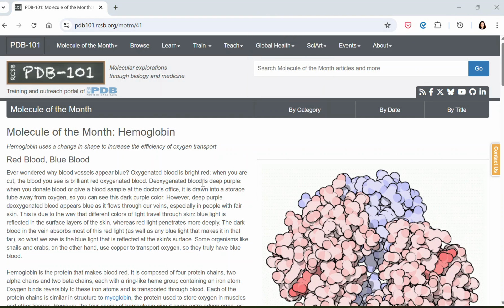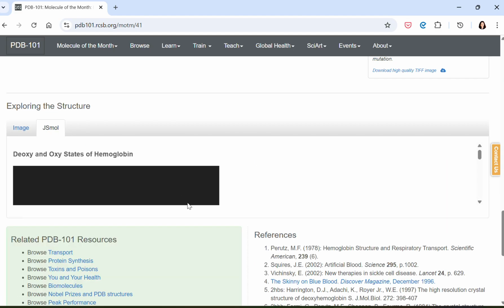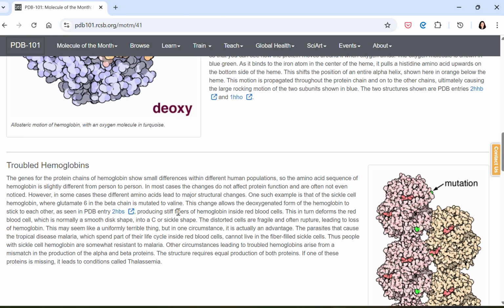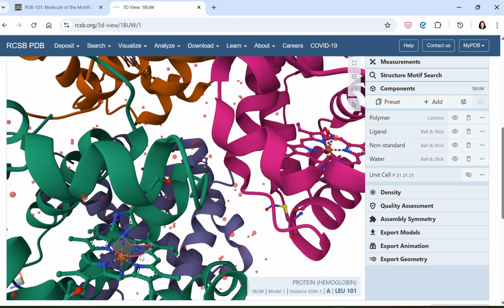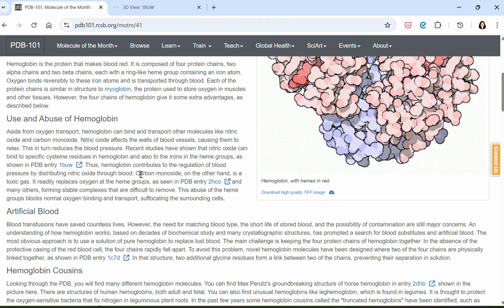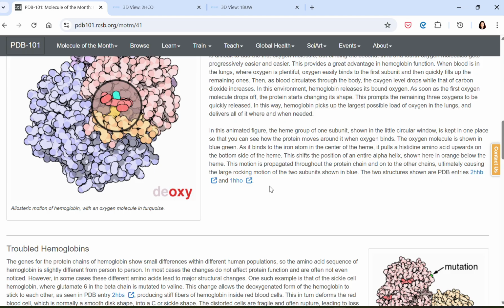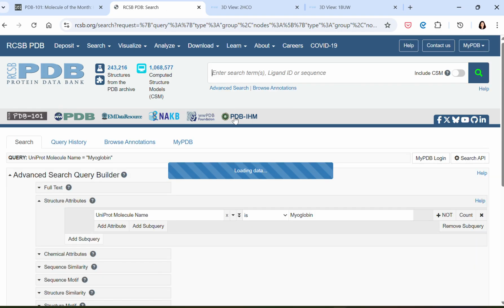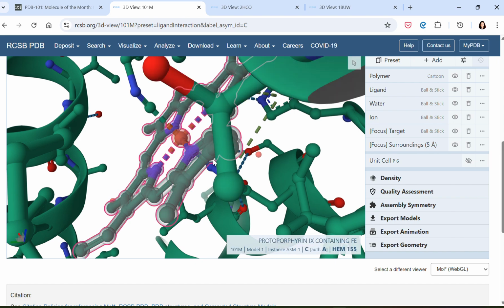Biochemistry | Ch03 - 2 | Hemoglobin | Oxygen dissociation curve | Heme group | PDB